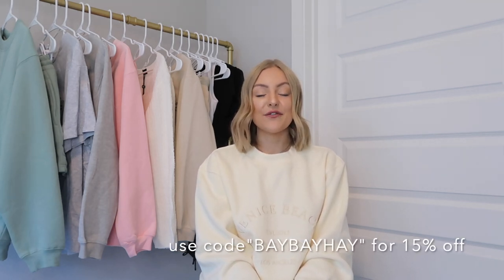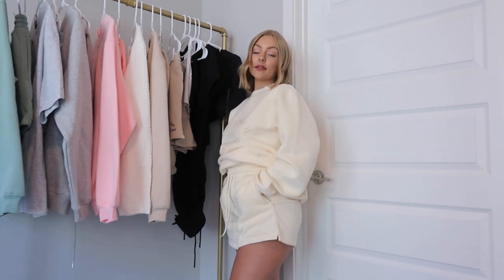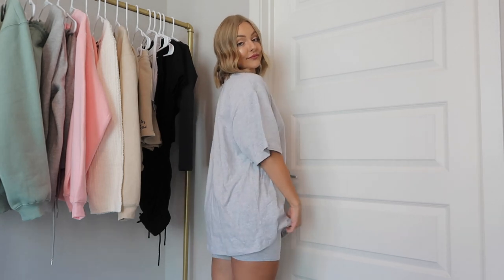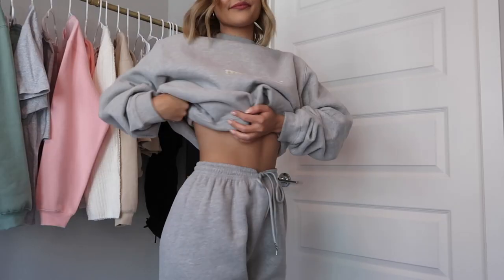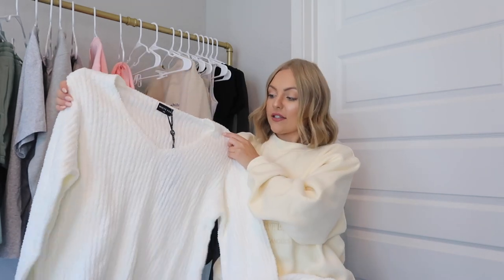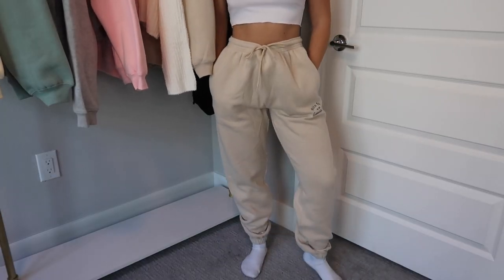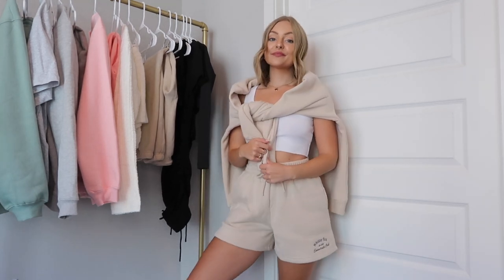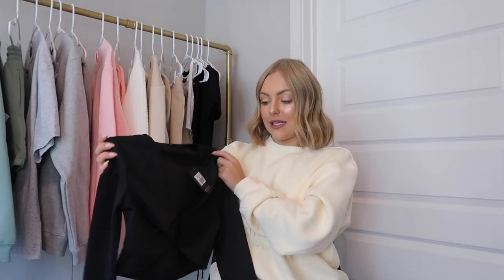WHITE FOX COMFY BASICS TRY-ON HAUL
Hi loves! ​In this video I am sharing a try-on haul with White Fox Boutique. White Fox also offers After Pay. Hope you enjoy xoxo